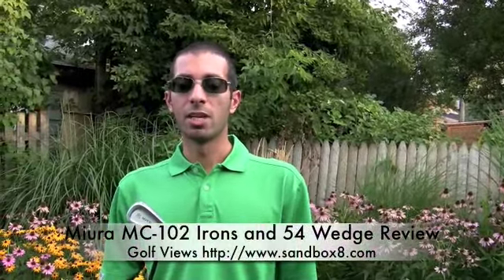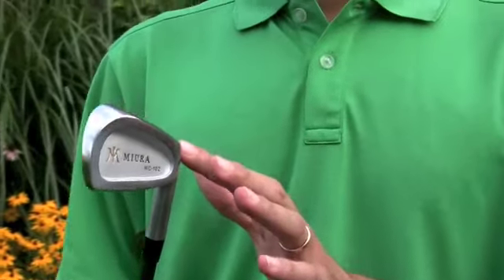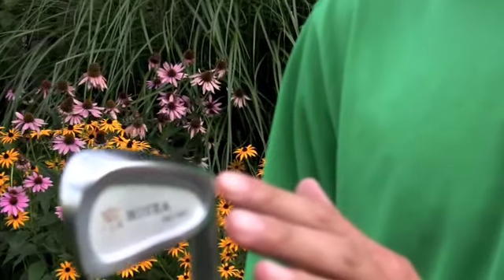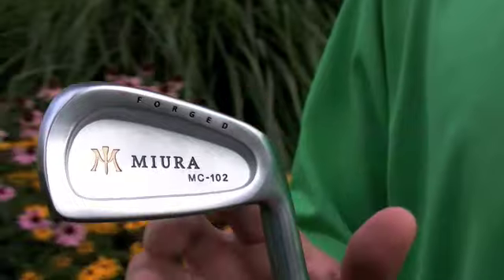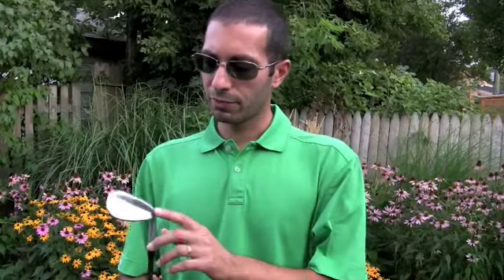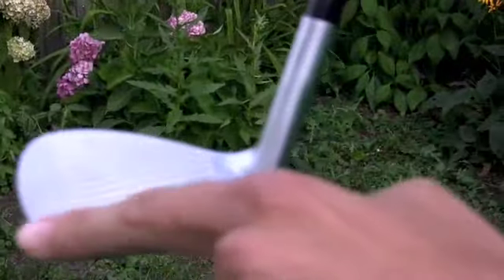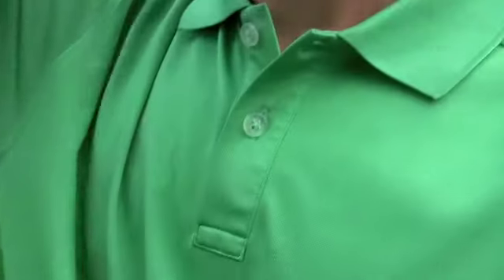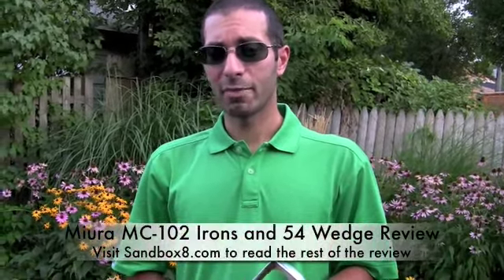Miura MC-102 Irons and 54 Wedge Review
Miura MC-102 Irons and 54 Wedge Review Golf Views Visit Sandbox8.com to read other golf product reviews